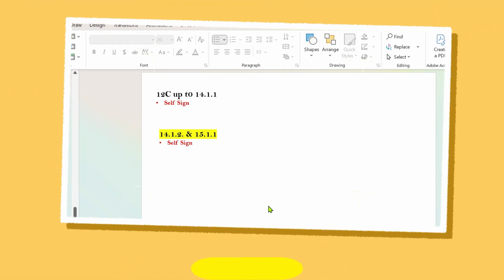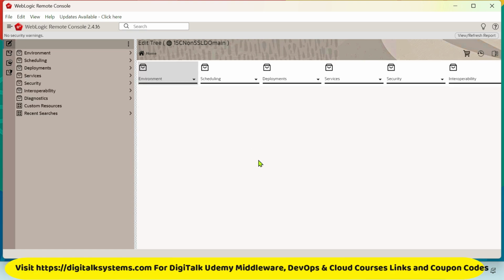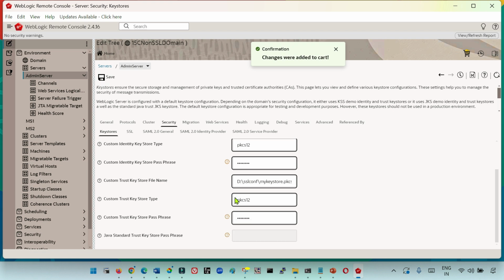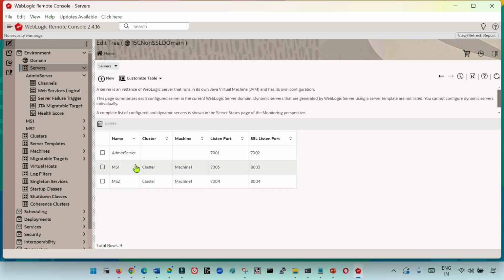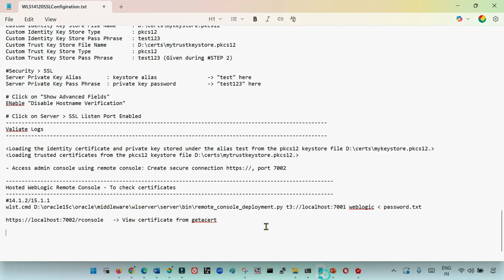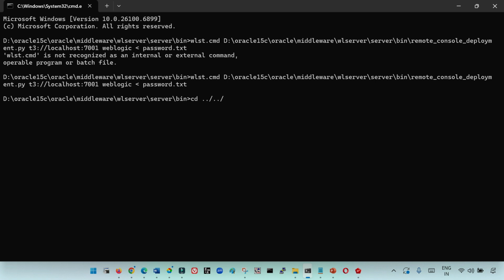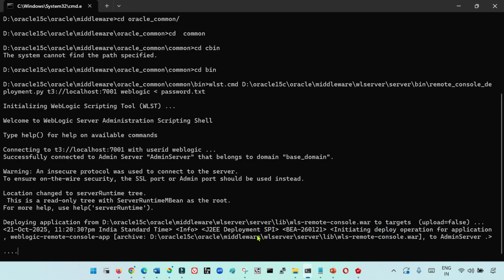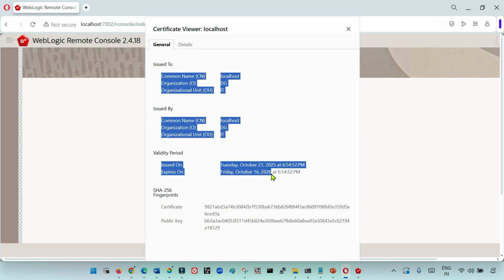WebLogic Server 14C (14.1.2) & 15C (15.1.1) SSL Configuration Using Remote Console Tool (NewConsole)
FF2B89BFB107C1B6C812